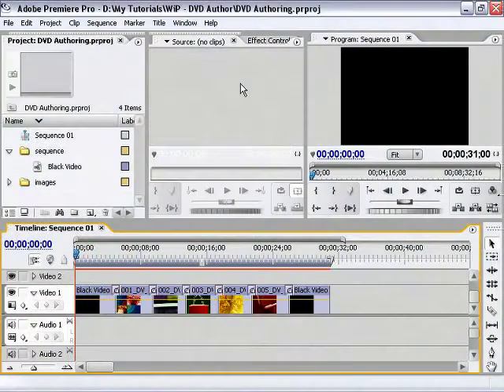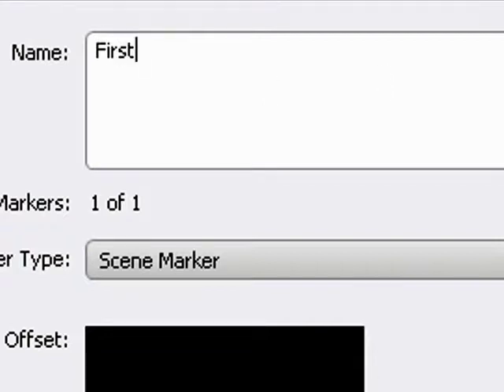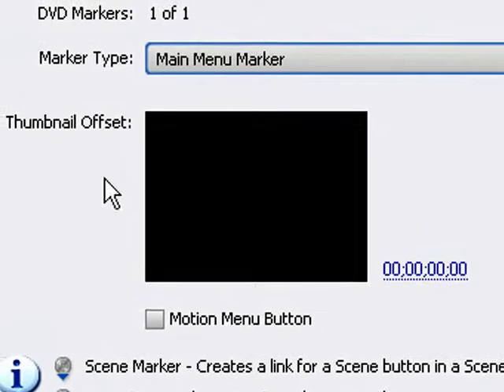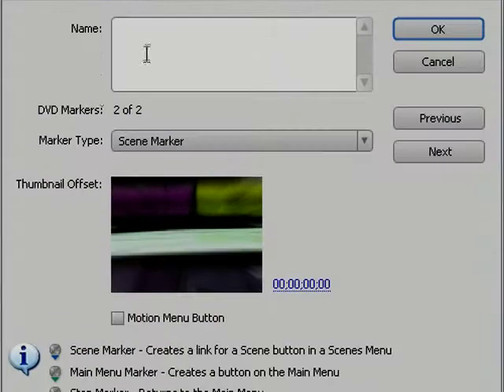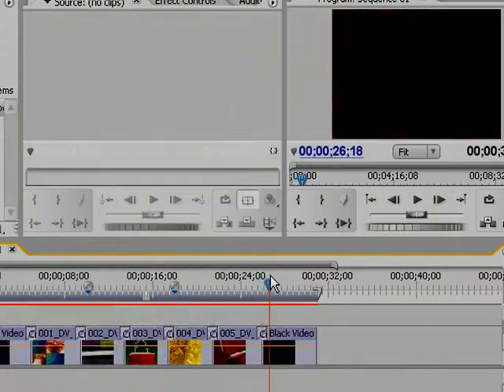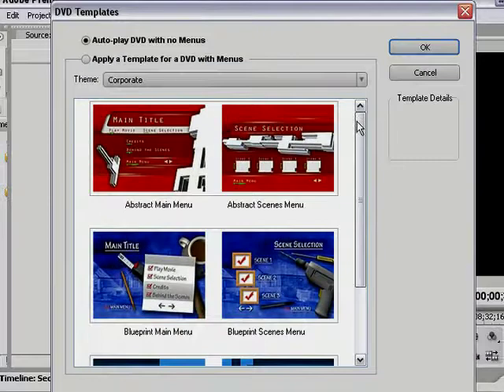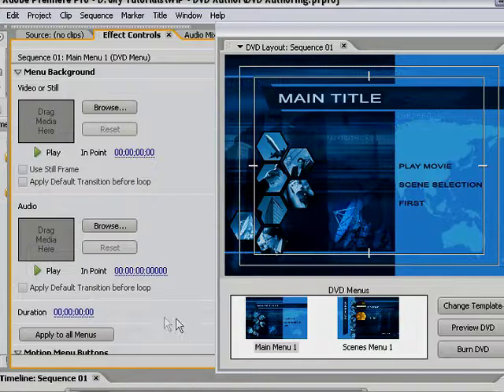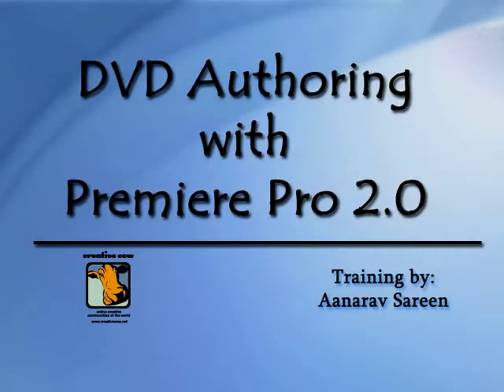DVD Authoring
In this video tutorial, Creative Cow Leader Aanarav Sareen demonstrates how to use Premiere Pro 2.0s DVD Authoring capabilities.